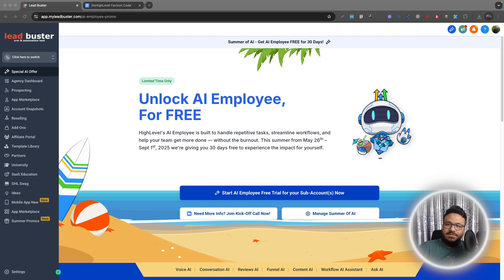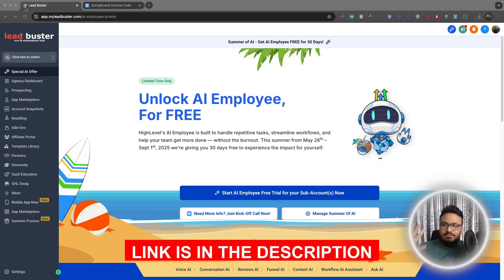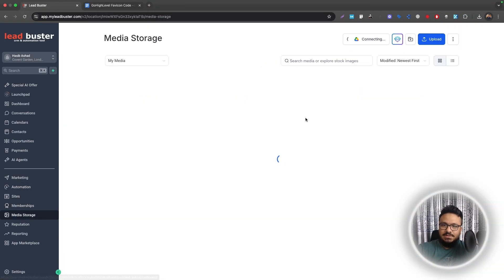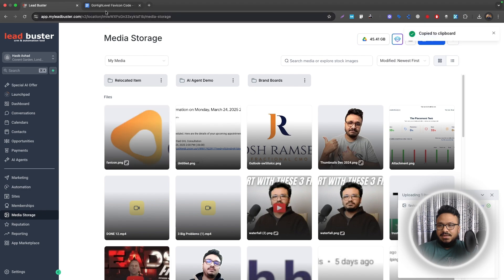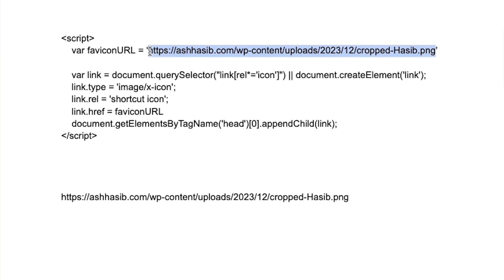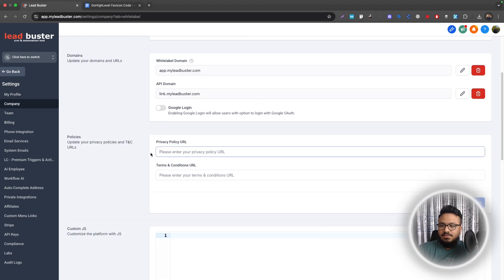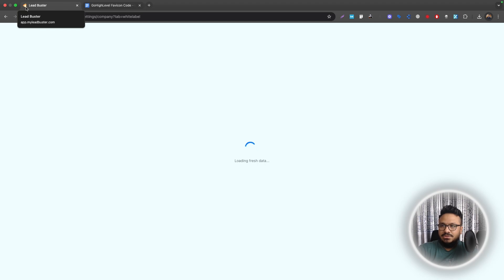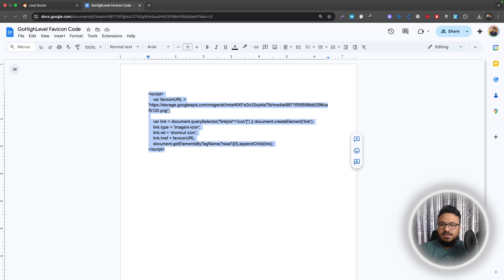Change Your GoHighLevel Account Favicon in 60 Seconds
FOR
✅ Weekly Coaching
✅ Members-only Discounts